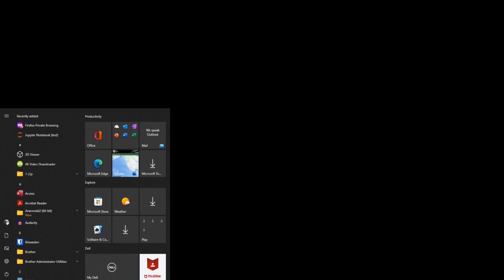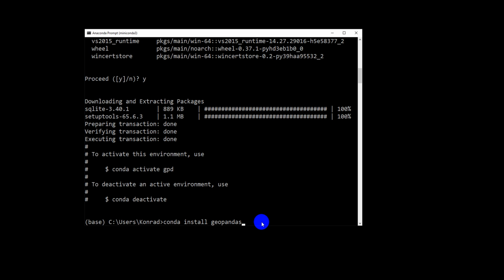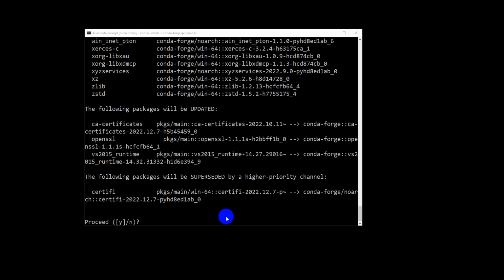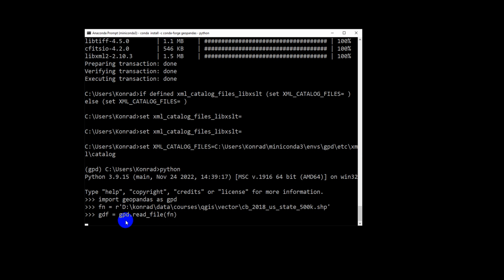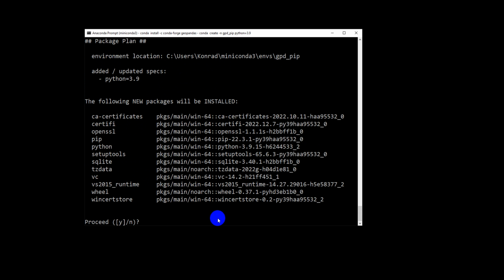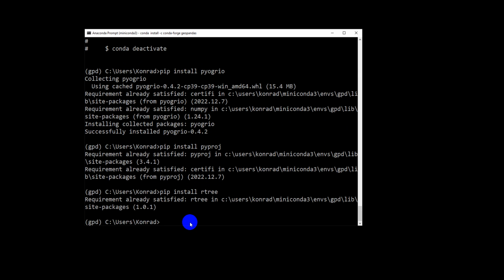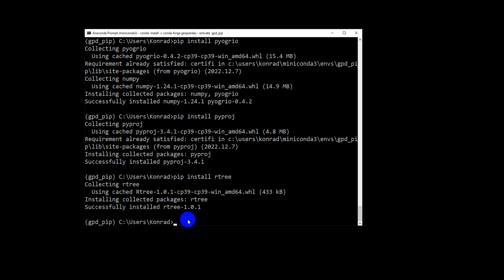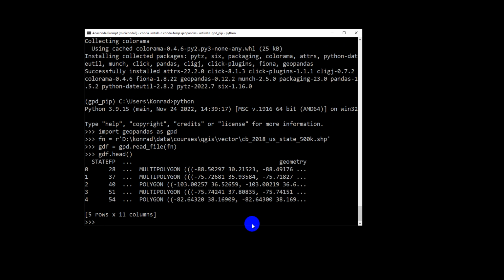Install GeoPandas with CONDA and PIP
Learn how to install the GeoPandas Python package with conda (for anaconda and miniconda Python distributions) and pip (for all other Python distributions). This tutorial will even demonstrate how you can install GeoPandas with pip on Windows.